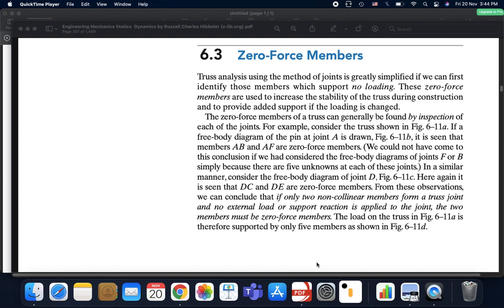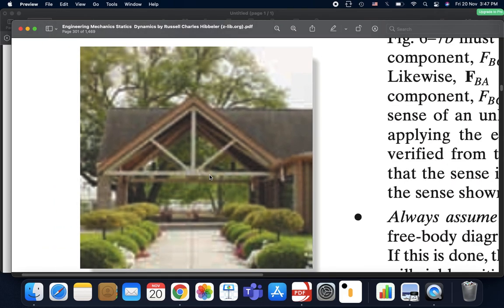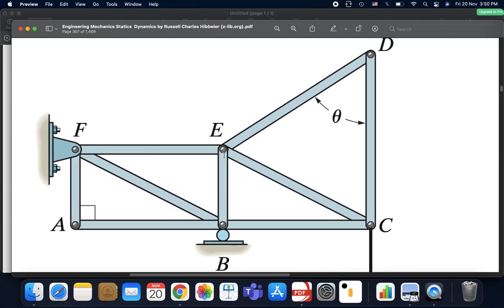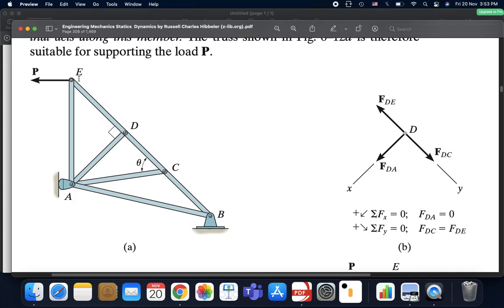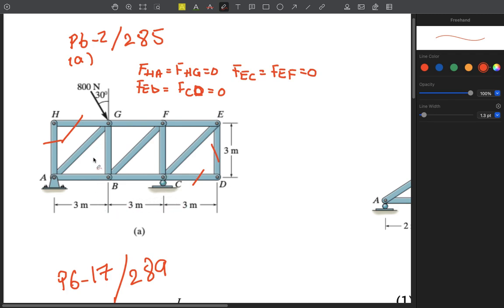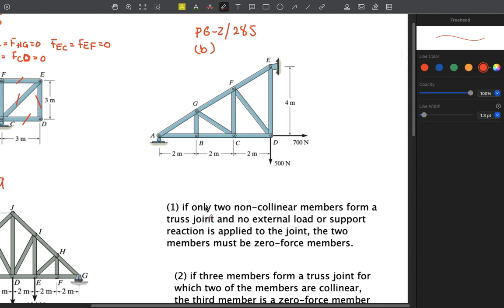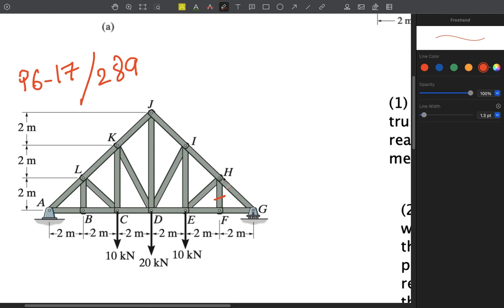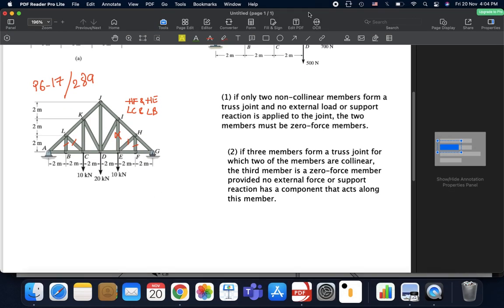Statics - 6.3 Zero-Force Members